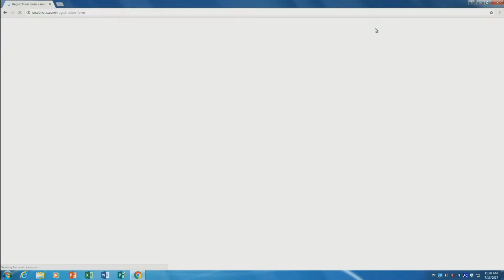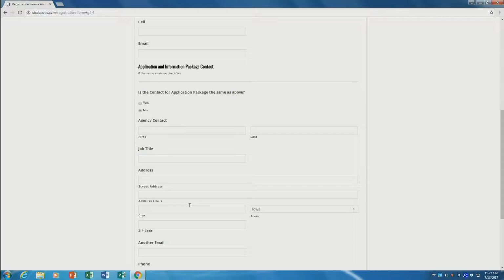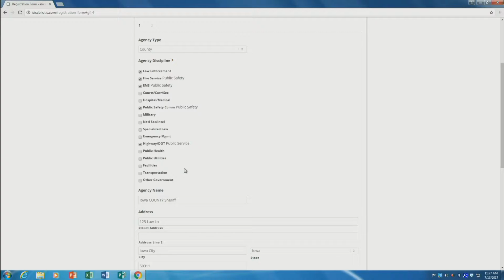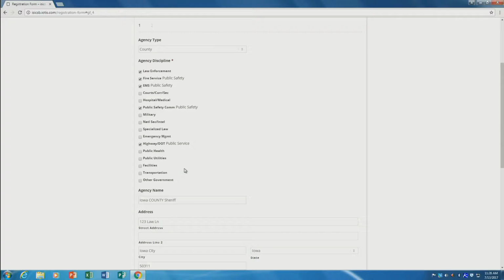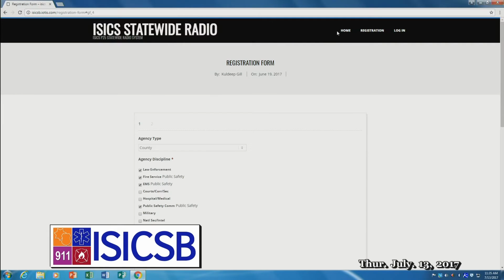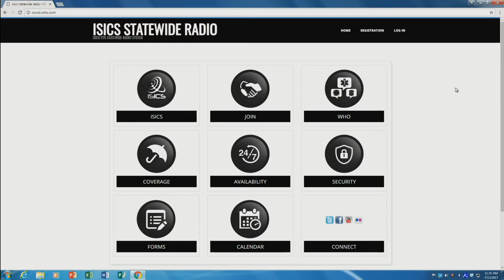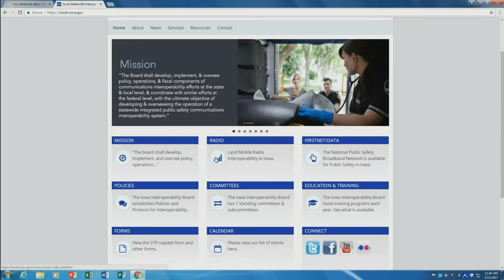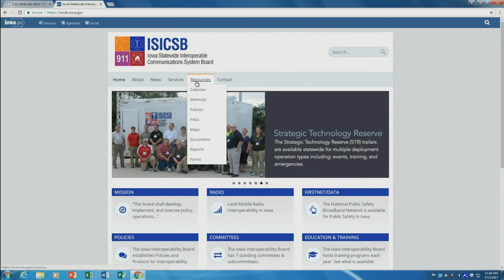20170713 - Join ISICS website demonstration